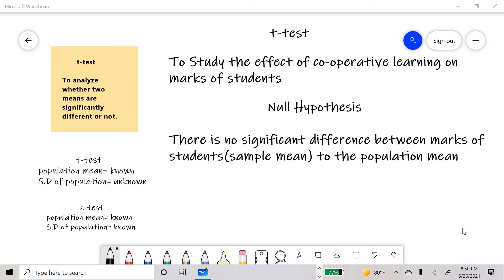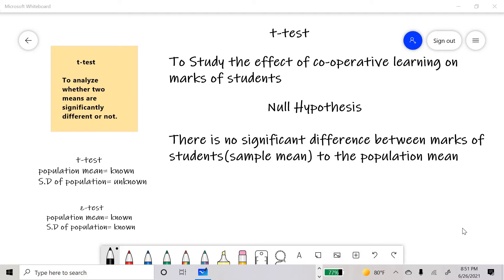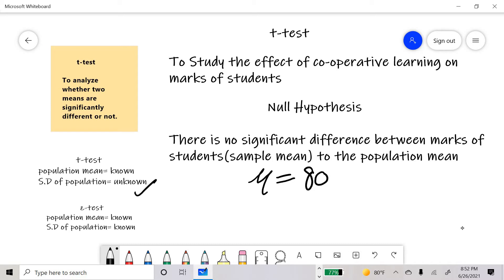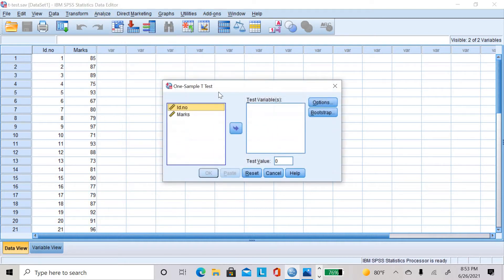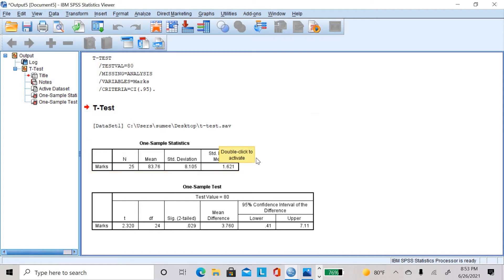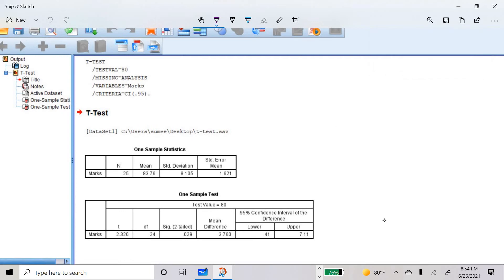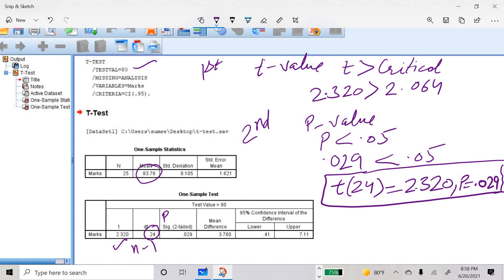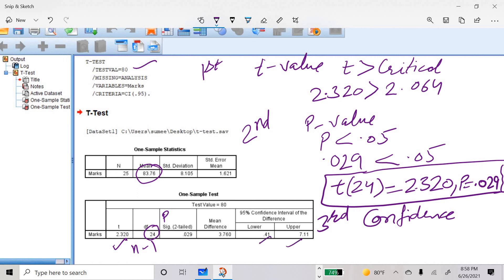One Sample t-test in SPSS | t-test in SPSS (Part-1) | SPSS For Beginners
This video is demonstration of how to run one-sample t-test in SPSS. It is detailed description of interpretation of its output in SPSS.

t-test
OneSampleT-test